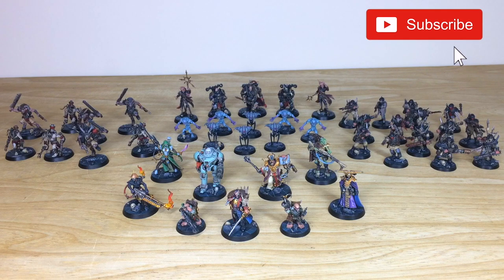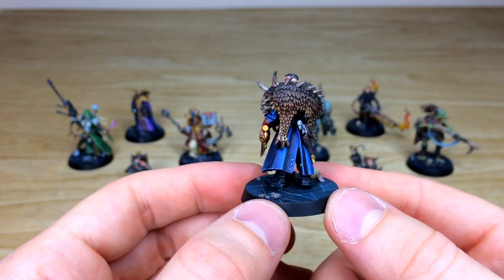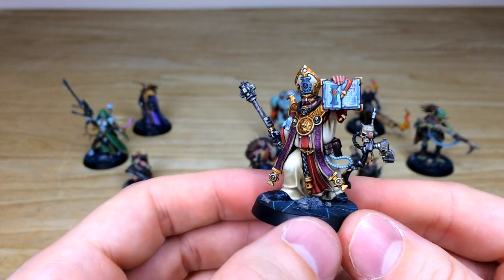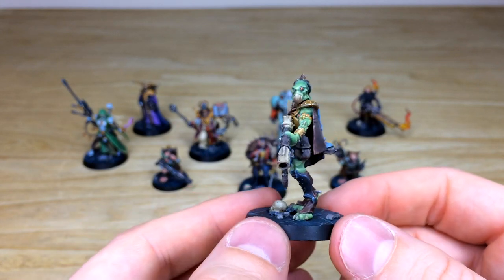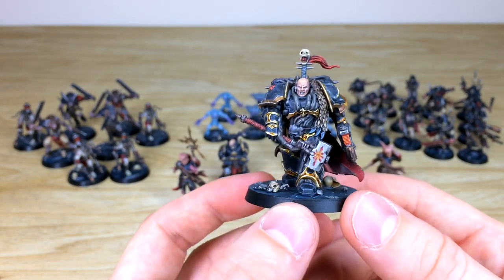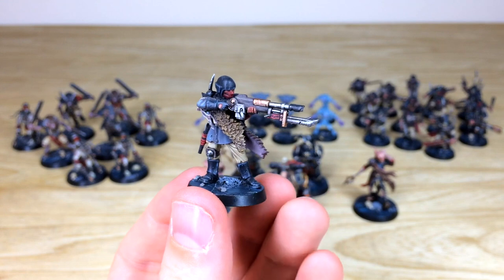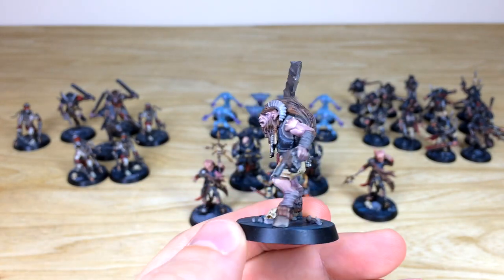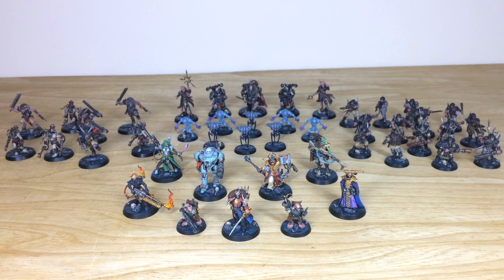BLACKSTONE FORTRESS Fully Painted Warhammer Quest Showcase by Siege Studios